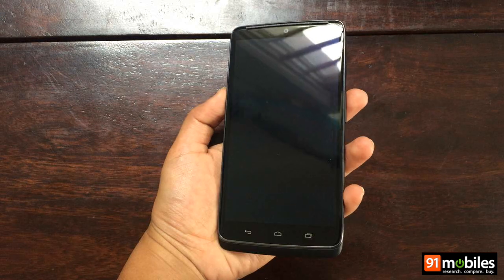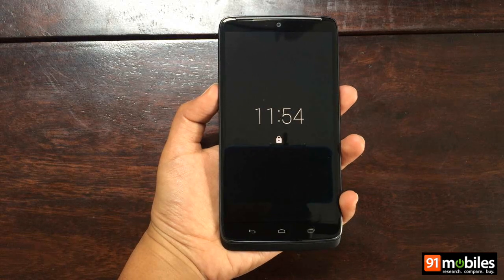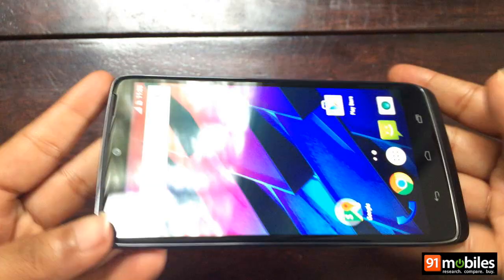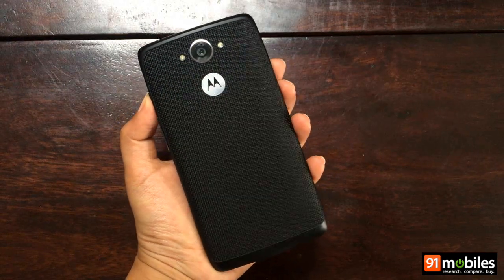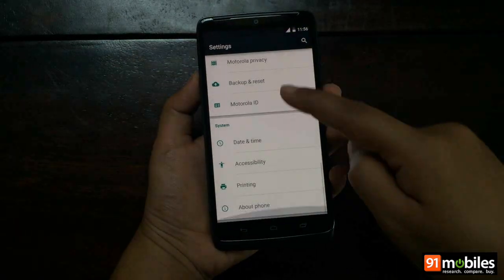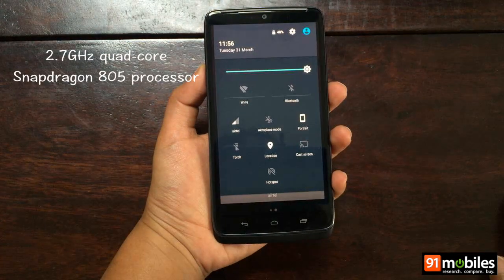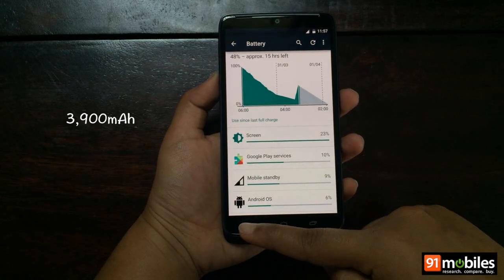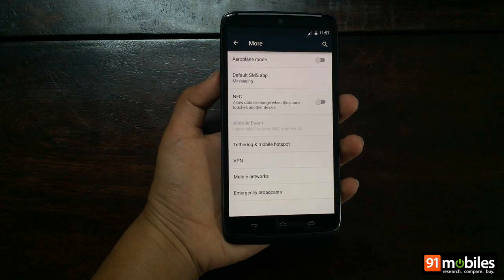Motorola Moto Turbo: First Look | Hands on | Price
he Moto Turbo (also known as the Droid Turbo in some markets) is Motorola's latest flagship smartphone. It packs in some premium specs and is priced at Rs 41,999.

If budget is not an issue and you need a smartphone that oozes brilliance in every department, the Motorola Moto Turbo is worth considering. It boasts of magnificent display housed in a maintenance free outfit and sports stunning configuration under the hood. It also excels with its cameras, inbuilt memory and battery but lacks a microSD slot.

Here's our First Impression of Motorola Moto Turbo

Motorola Moto Turbo Price in India is Rs. 29899

About Us:

91mobiles.com is the largest gadget research site in India that provides tools, reviews & rich content to help people decide which gadget best suits their needs. The platform also helps users to find best  prices/offers for the gadgets.